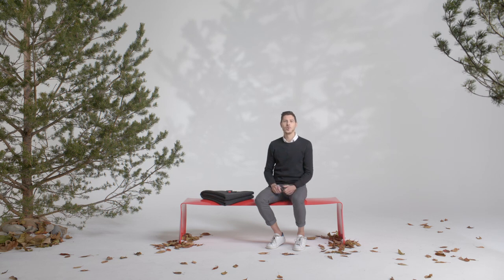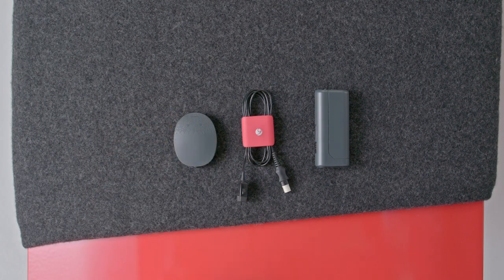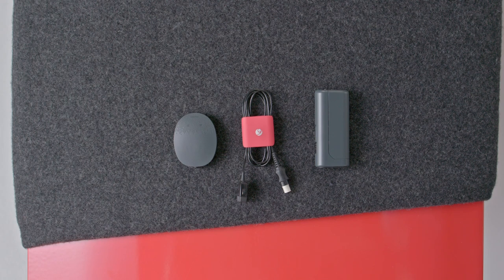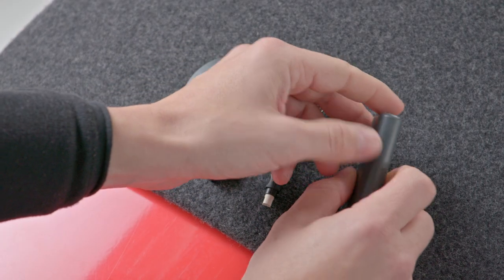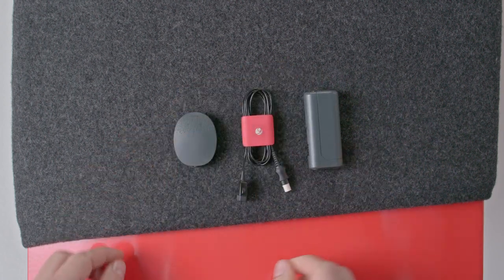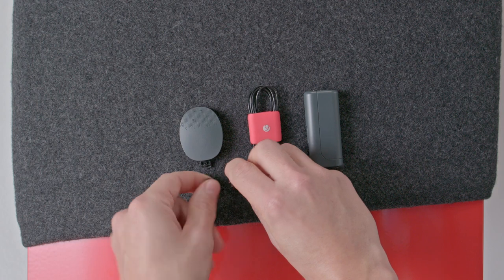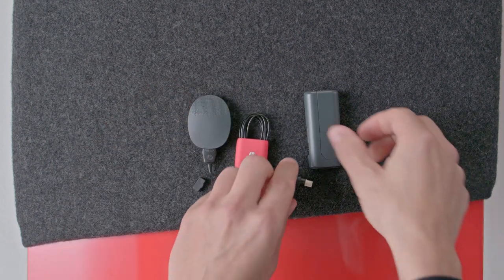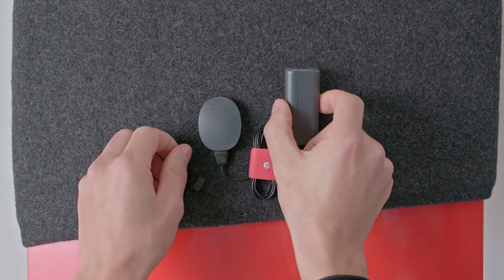RONDO 3 Hands-On: Using the Mini Battery Pack | MED-EL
Find out how to charge RONDO 3 when you’re out and about using the mini battery pack.

RONDO 3 is a single-unit audio processor for MED-EL cochlear implants. With wireless charging, wireless connectivity, and superior hearing performance, RONDO 3 is both simply incredible and incredibly simple.